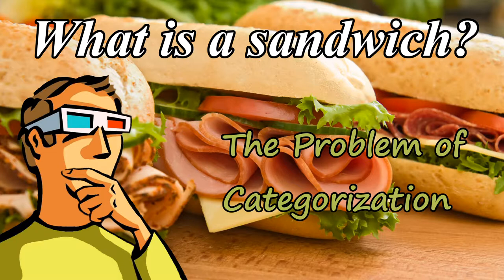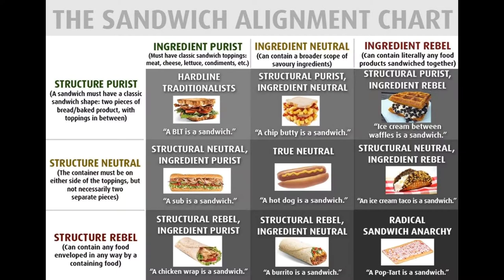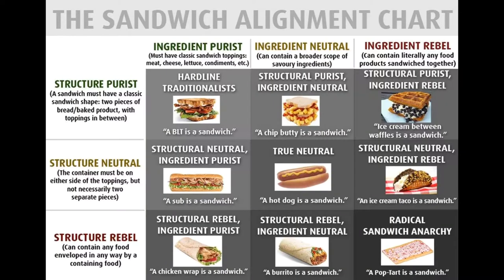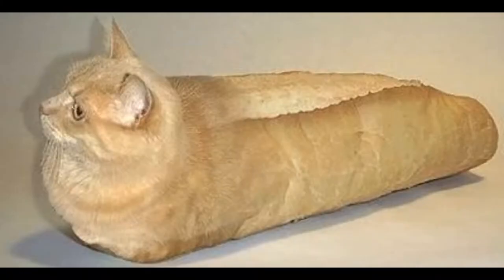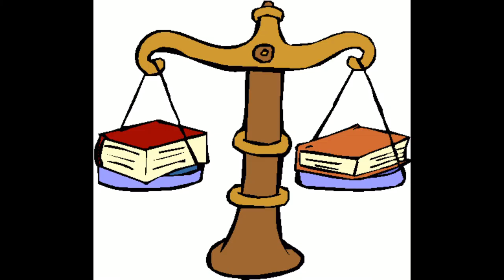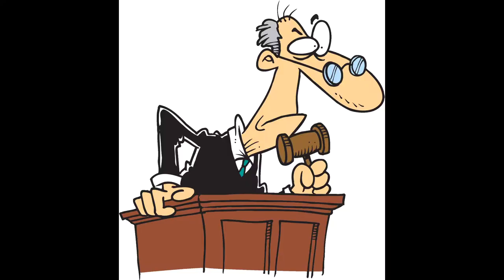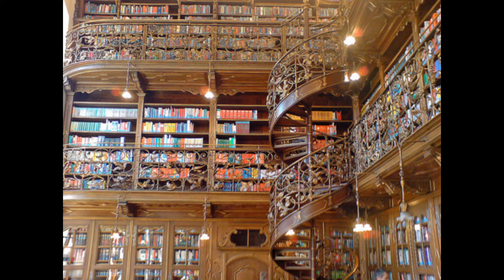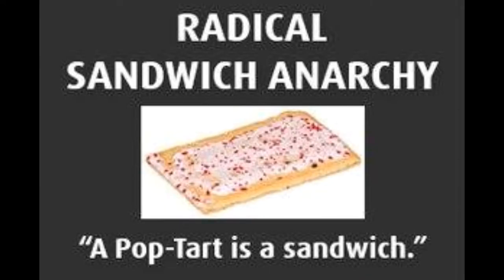What is a sandwich? The Problem of Categorization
If I made a sandwich, would it be a Stanwich, or a SandWoz?